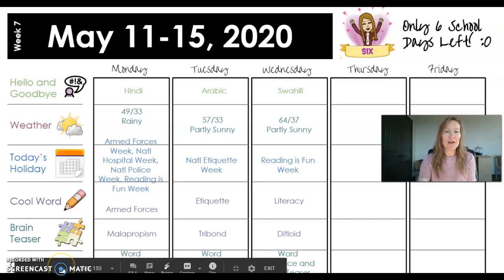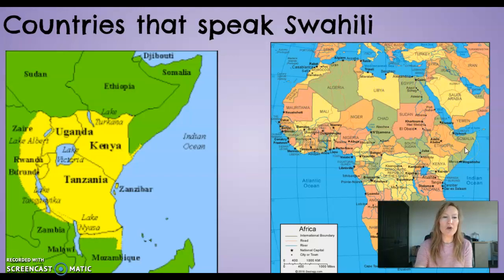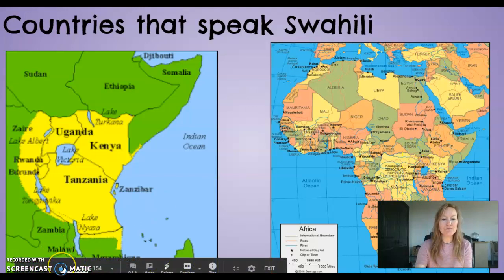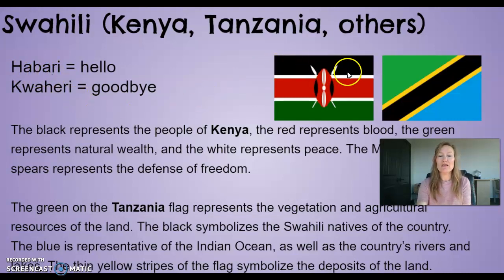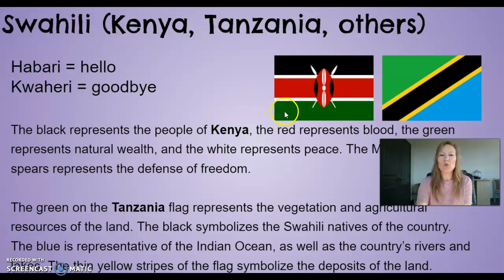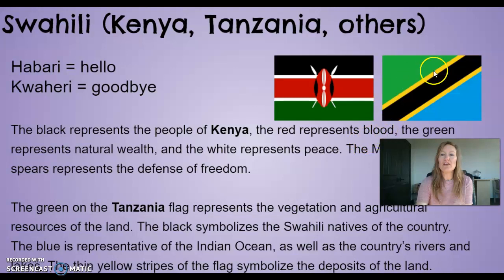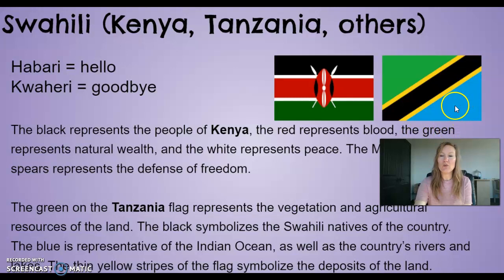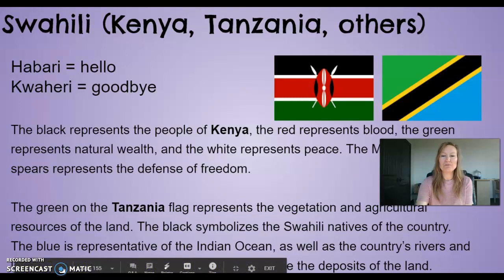Daily Fun Fact Video 5.13.20